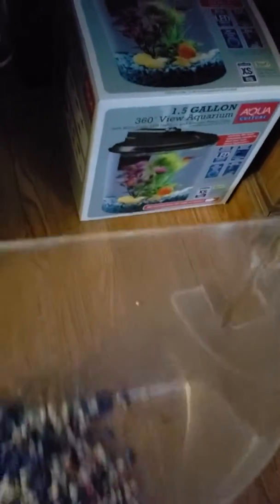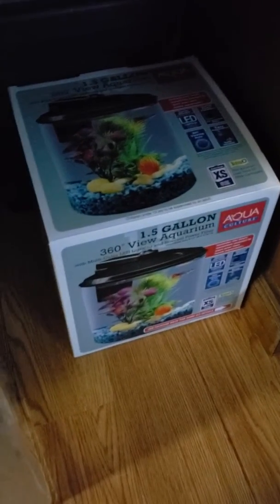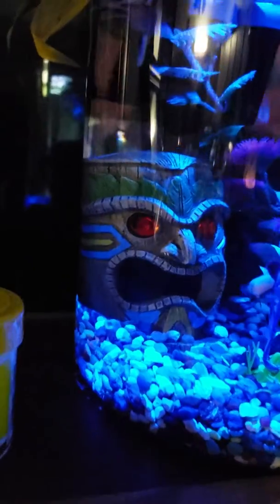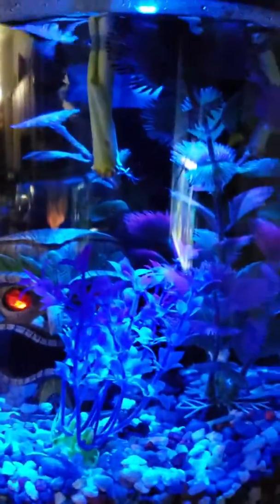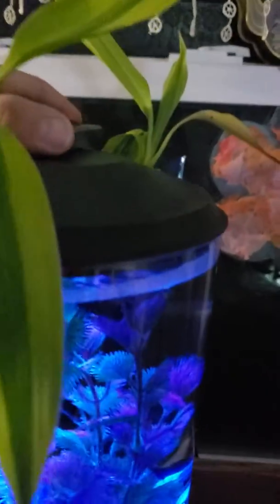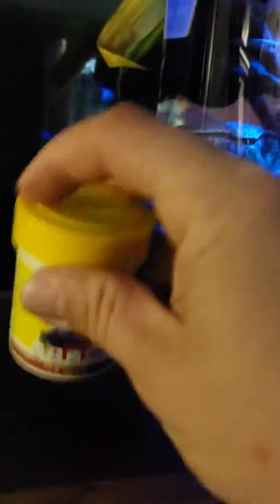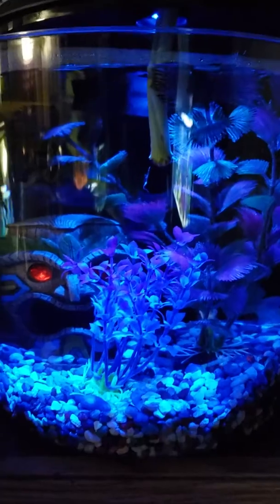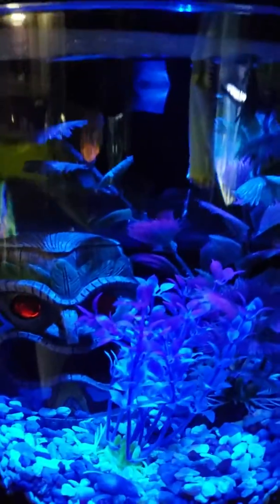Betta update luna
Lunas new tank